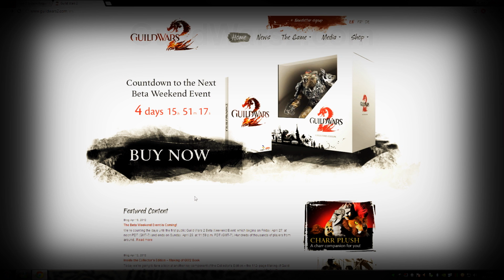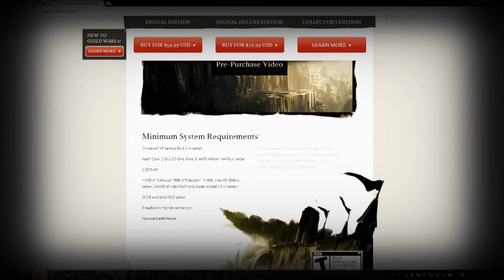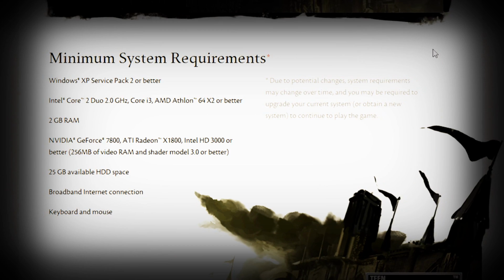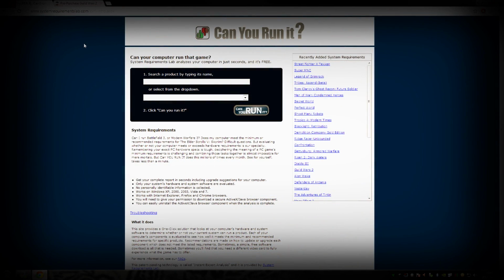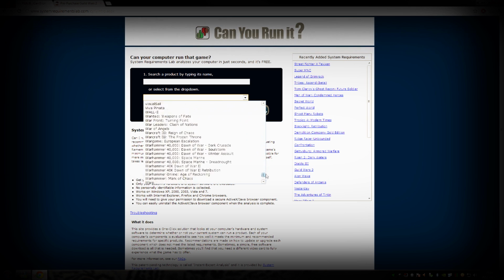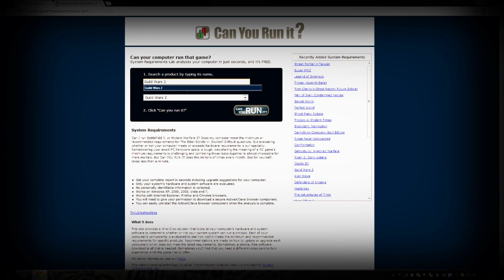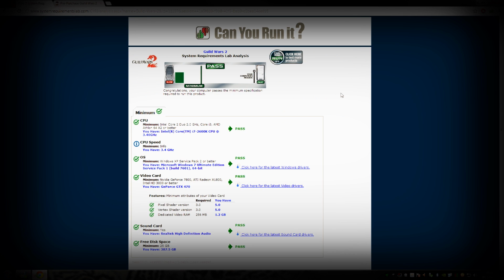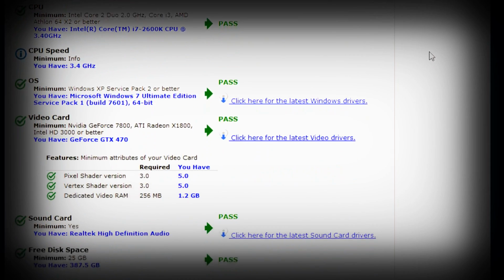Can You Run Guild Wars 2?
You want to know if you can run Guild Wars 2?
In this video I am explaining Step by Step how YOU can know it!